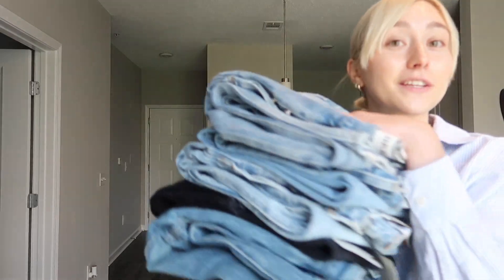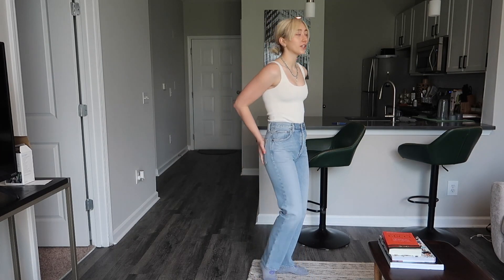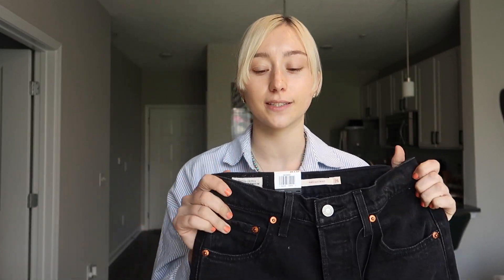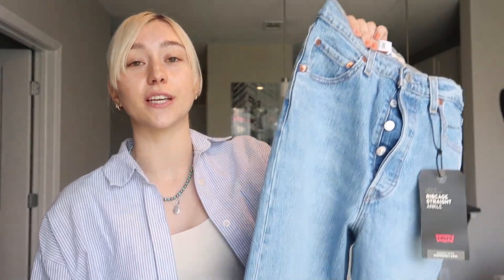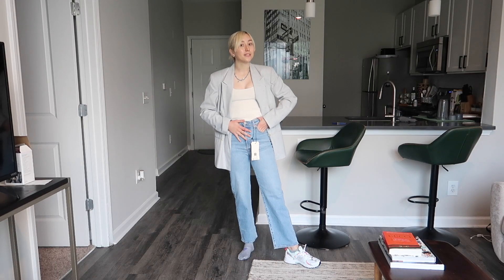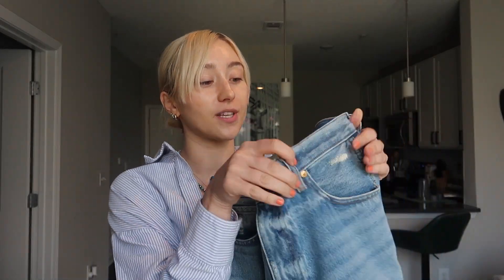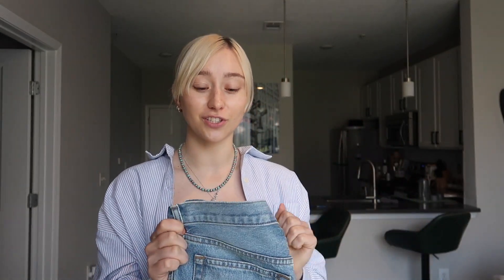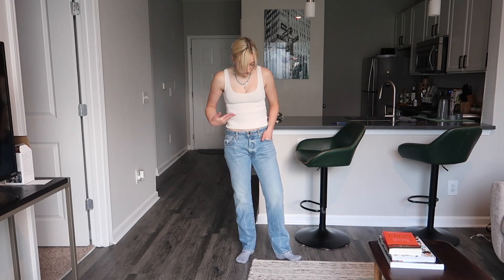Jeans haul keep or return edition ft. Khaite, Levis, Agolde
Hi guys! In this video I do a jeans haul. We try the items on together and decide if it is a keep or return. I had a lot of fun making this try on jeans haul video and I hope you enjoy! What are you favorite denim brands and styles? x Lexi